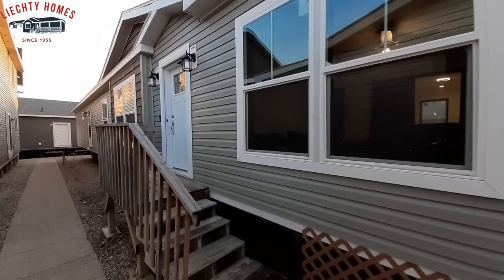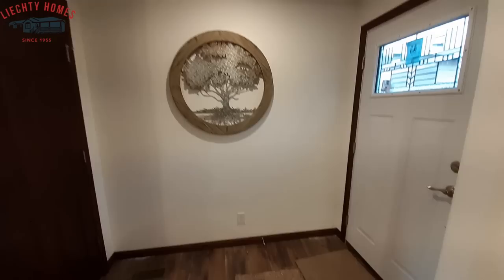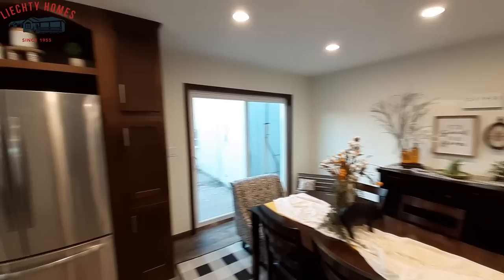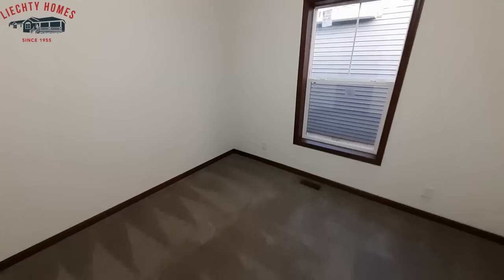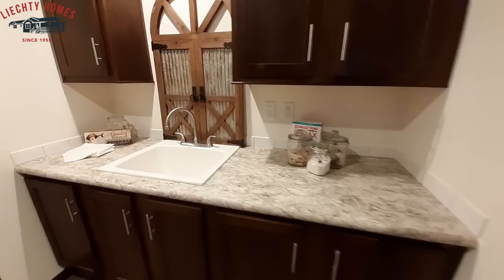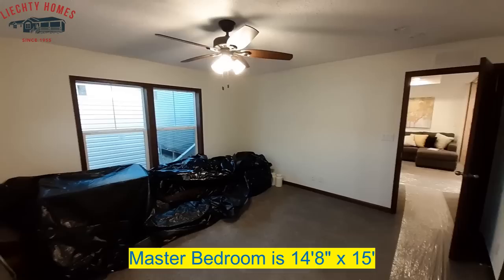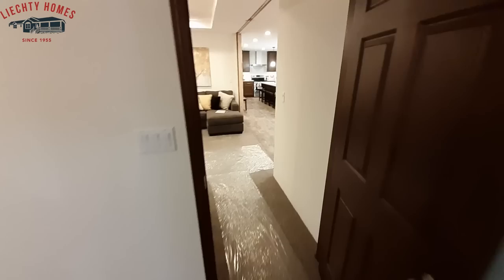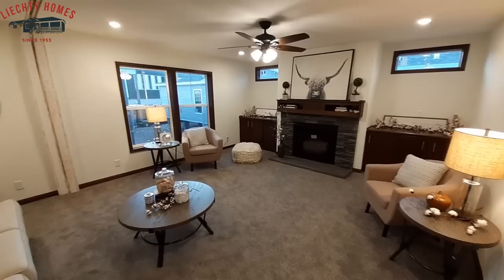Has it all, Family room and Private office, hidden gun cabinet, large closet, jet style tub.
Today we are looking at the Freedom 17 at Liechty Homes in Bismark North Dakota. This home is made by Shult/Clayton homes. This home has it all and then some. You get a very welcoming living room and then an extra large den. You get a spacious utility room and at the end you have a private office. All 3 bedrooms in this you have all the room you will need. Your master bath has a huge soaker tub with jets. Your shower is big enough for a party of 5. Then you have tons of storage space in your closet and a hidden gun cabinet to top it all off. This home measures 30' x 76' for 2280 sq ft of luxurious living space.